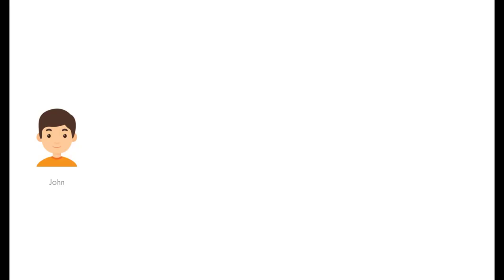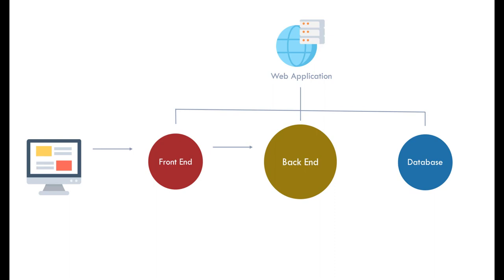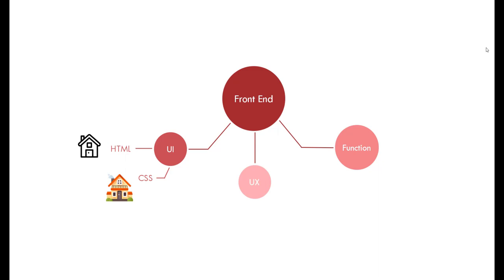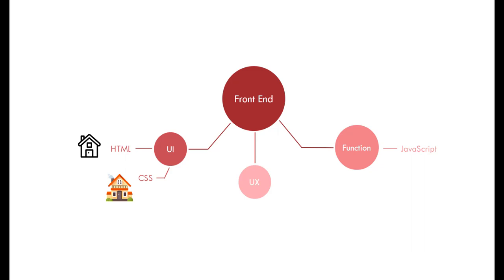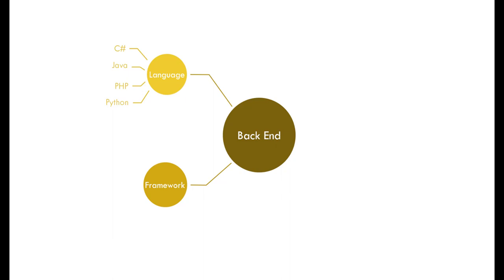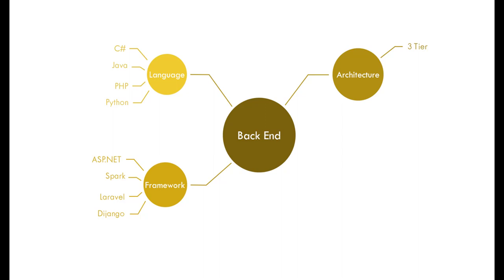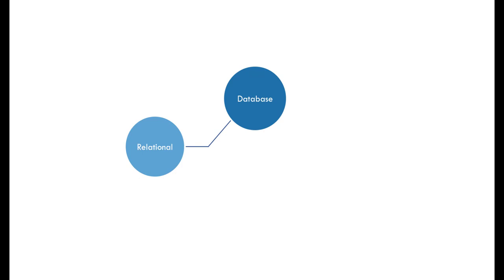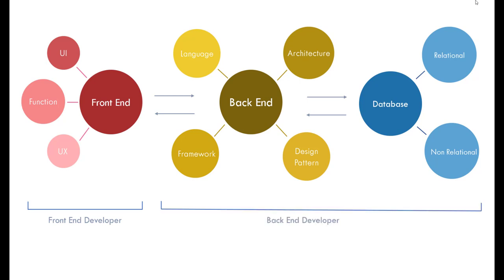Big Picture of Web Development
In this video I describe Components of Web applications and explain lifecycle of a web Request. Moreover, I tell you about some of the trendiest languages, frameworks and libraries.
At the end I clarify for you what is the differences between Front End, Back End and Full stack developer responsibilities.